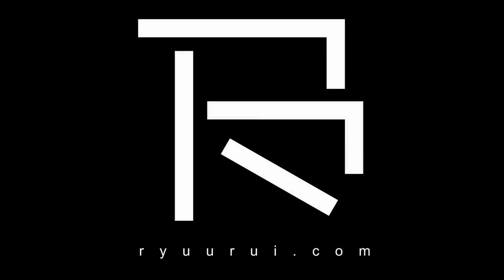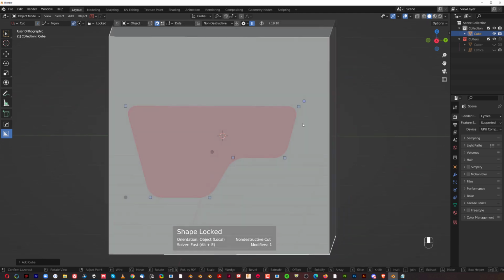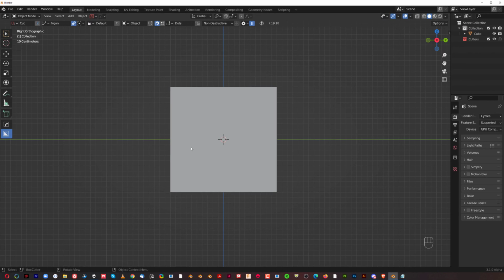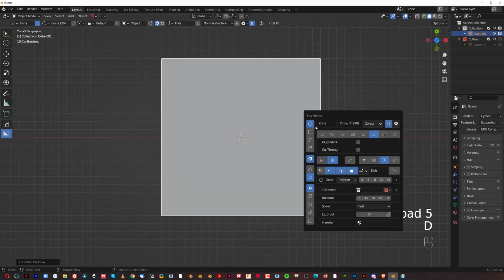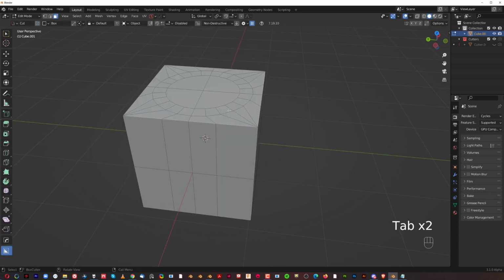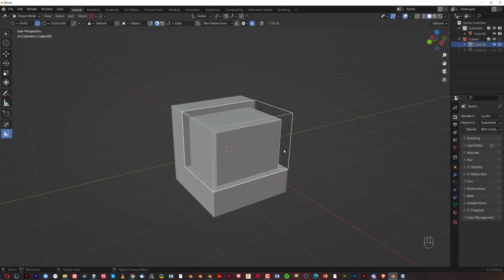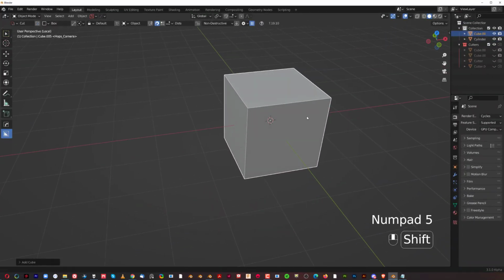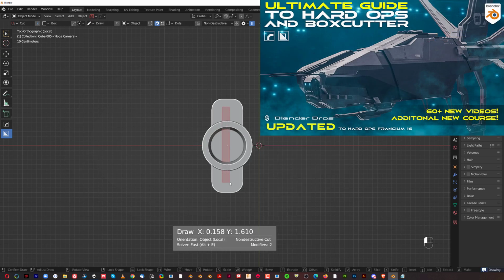Blender 3.0 TUTORIAL - HardOPS and Boxcutter TOP 5 NEW TOOLS